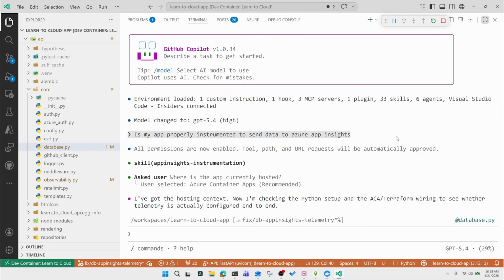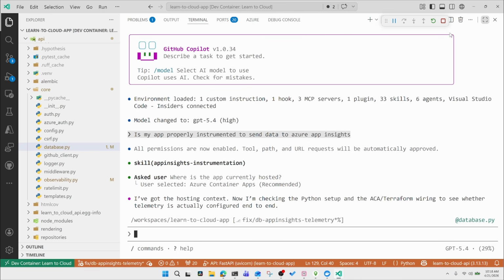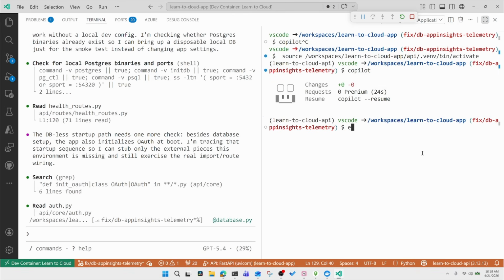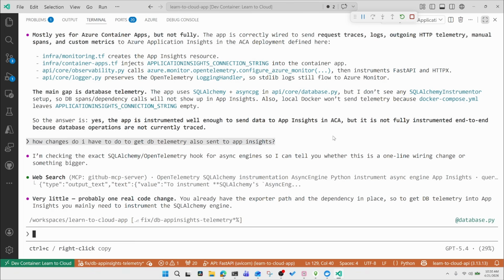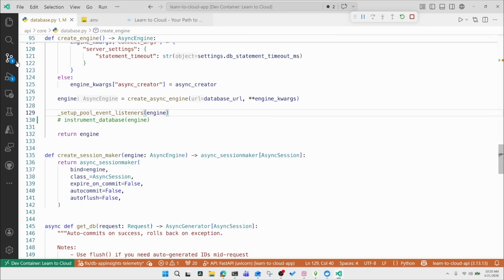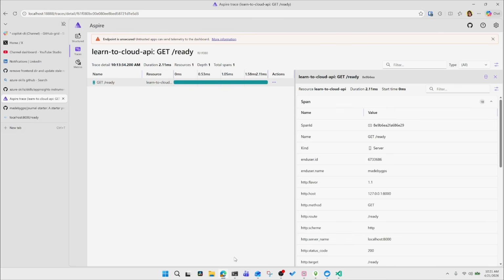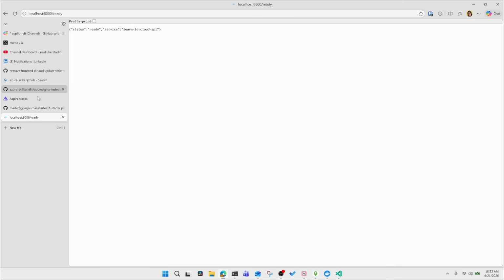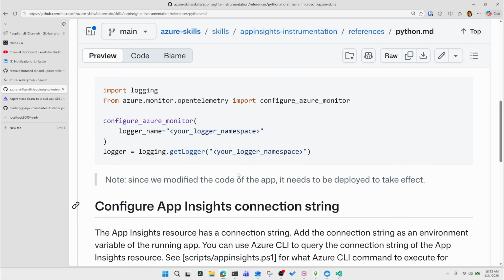Working with Azure Kind of Sucks — This Makes It Better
azure-skills make my life so much easier

0:00 intro
1:44 demo
5:34 conclusion